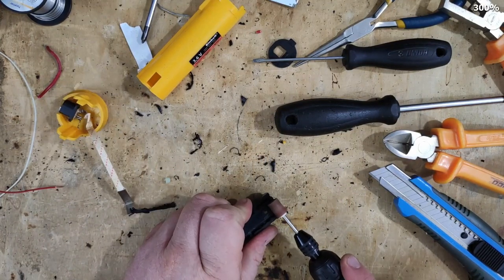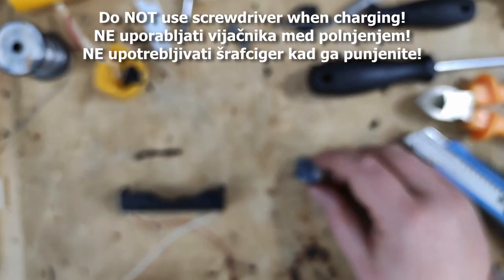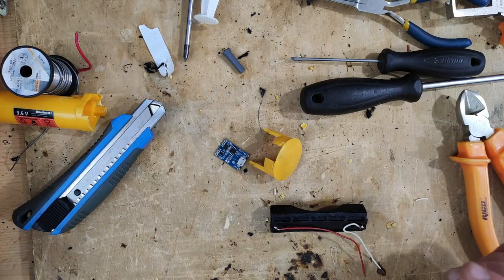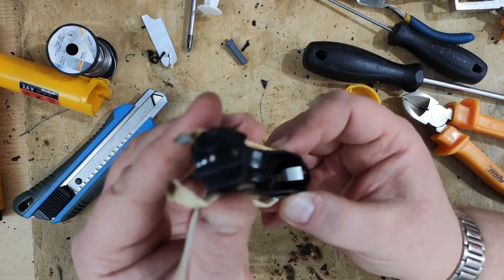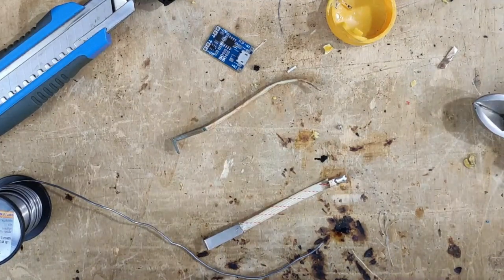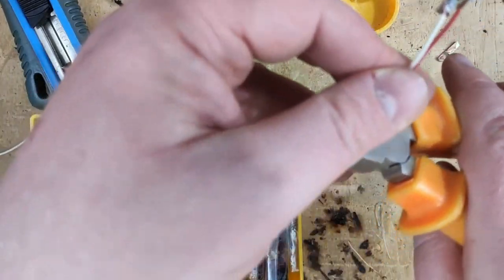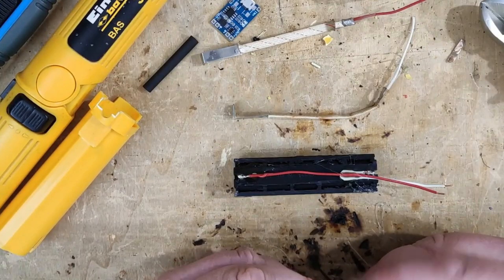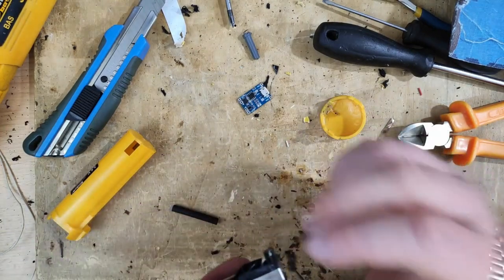Fix Einshell Bavaria BAS 3,6 battery - part 2 - EFT #9 [11.01.2022] [subtitles]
Battery of Einshell Bavaria BAS 3,6 electric screwdriver is in BAAD shape, let's fix it 😊. This video is the second part. First part (screwdriver fix) was published previously (link available little lower). Third part will be building an upgrade to regulate motor speed.

This video is in English language but I added English, Slovenian and Serbian subtitles for you 😉.

► 1. part, screwdriver fix ◄